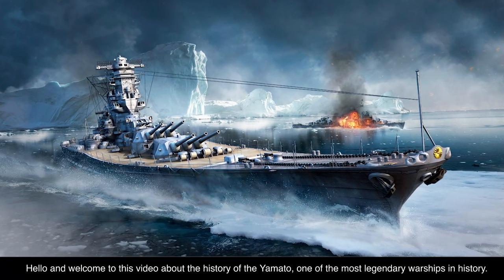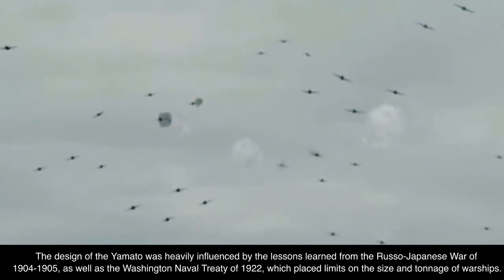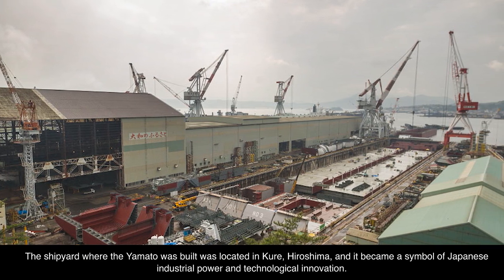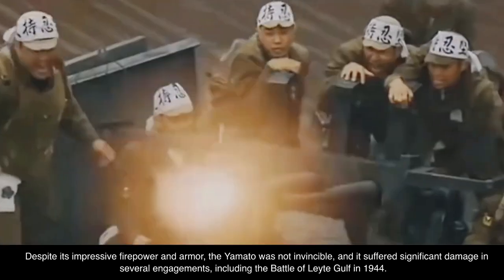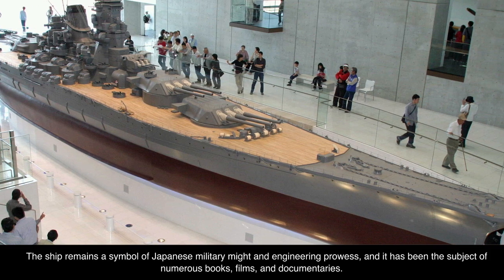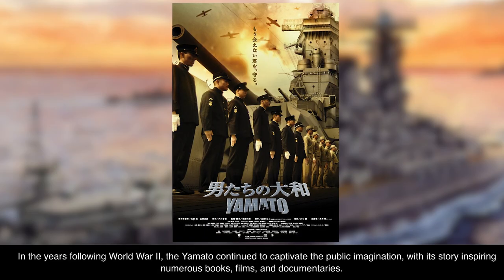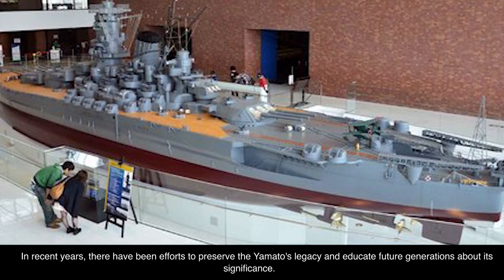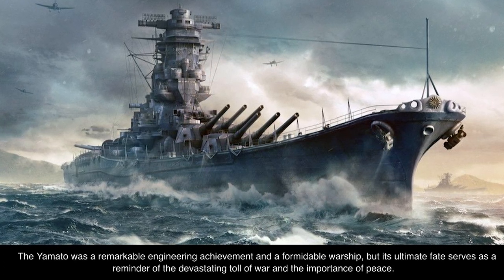The Mighty Yamato: Designing the Ultimate Warship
In this episode, we'll dive into the fascinating story of how the Yamato was designed and constructed, exploring the technological innovations and challenges that made it one of the most powerful battleships in history.